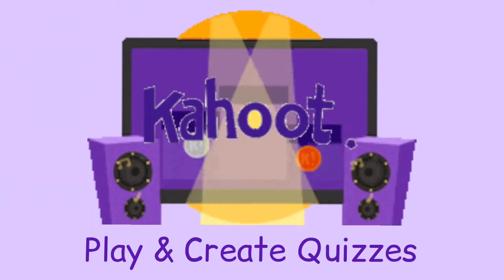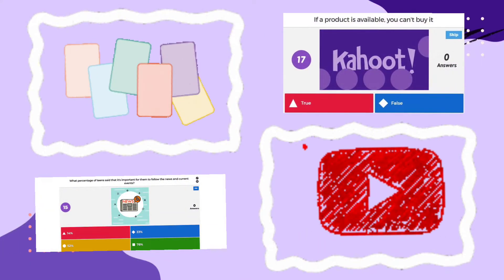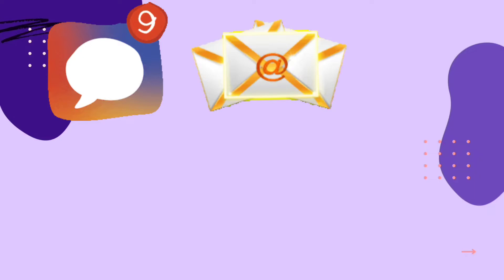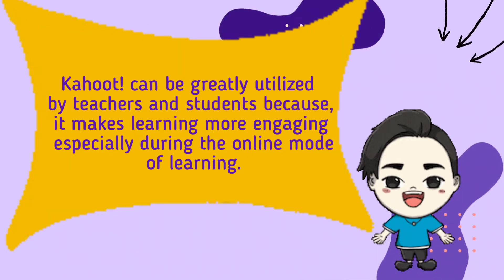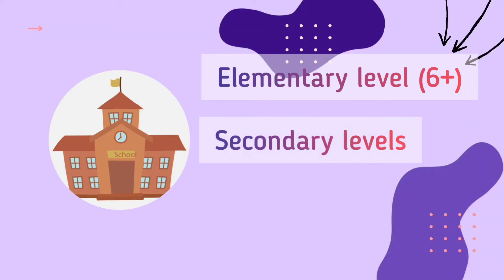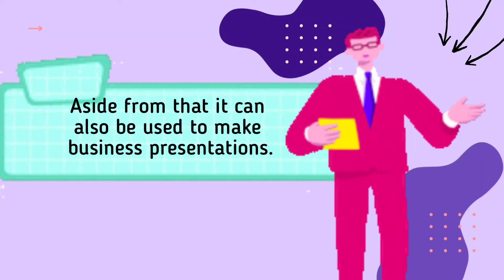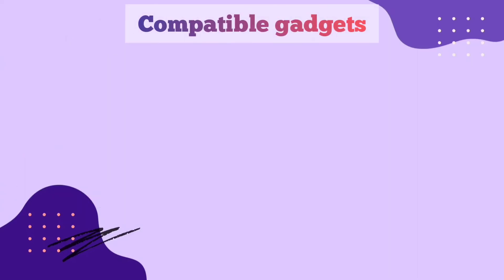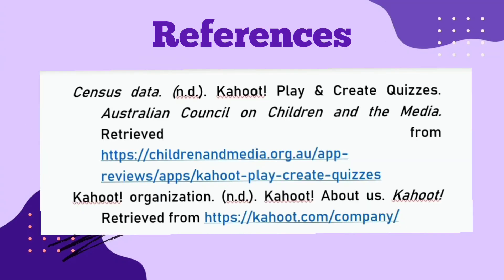Kahoot! Discussion (Group 2 - BSEd Science 2C)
This video talks about Kahoot! Play and Quizzes, its history, developers, purpose, target audience, payments and subscription details, as well as its compatible devices.